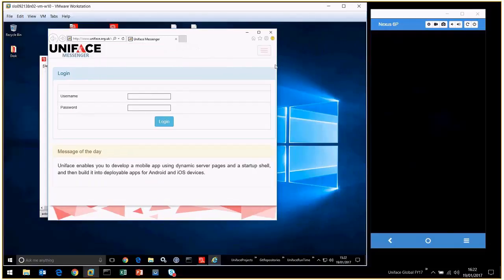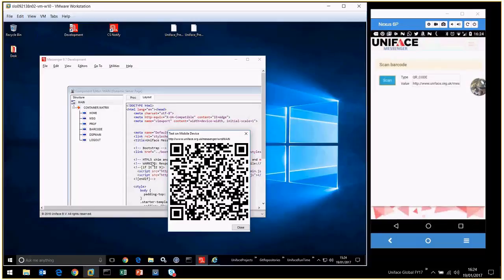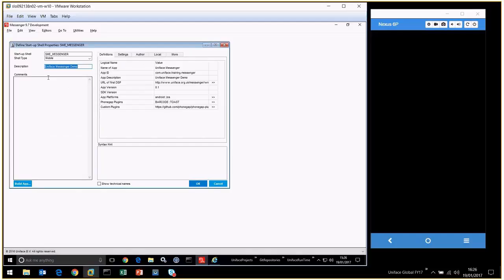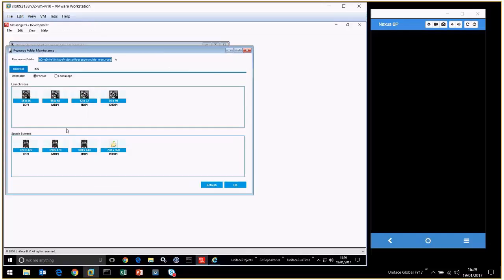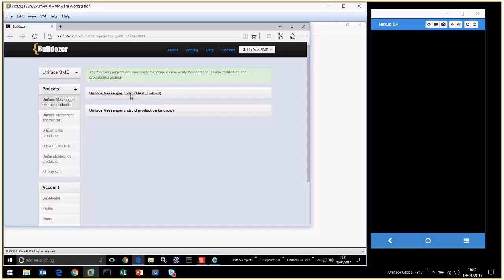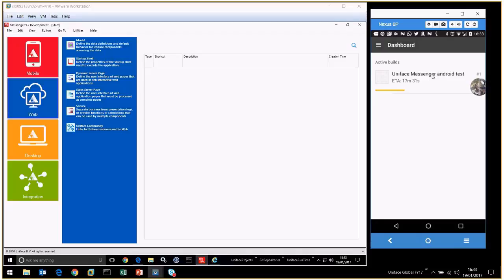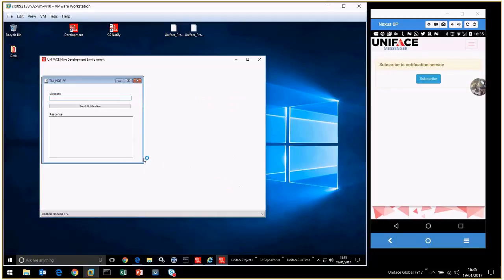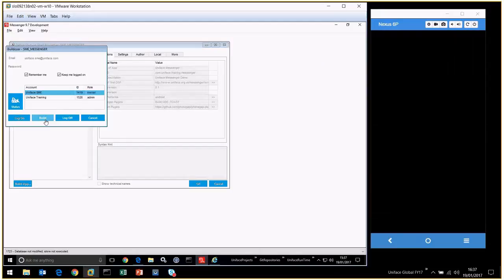Uniface Lectures Webinar - Mobile Deployment (2 of 2)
This video contains alive demonstration in which we will show you a Uniface mobile app including:

• how to use the Uniface Previewer App
• how to use the cloud based build service
• how to use standard & custom plug-ins to utilize native device functionality.